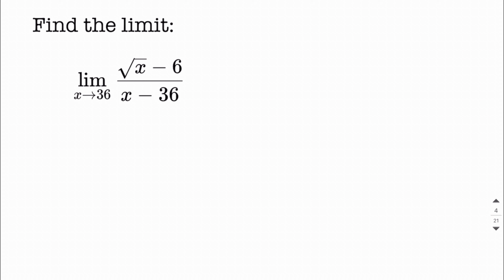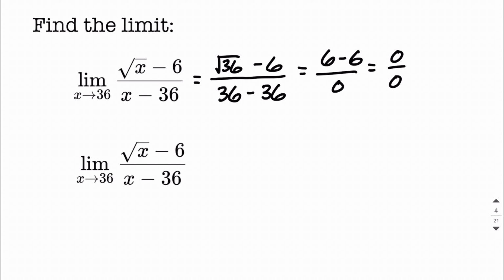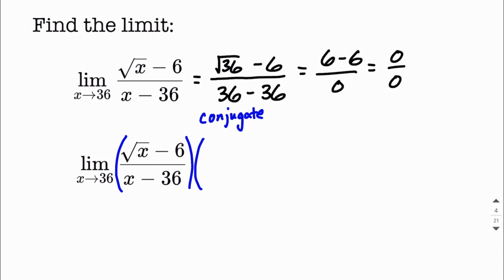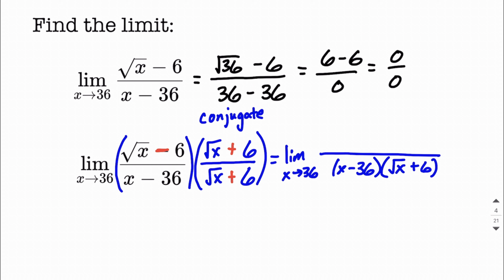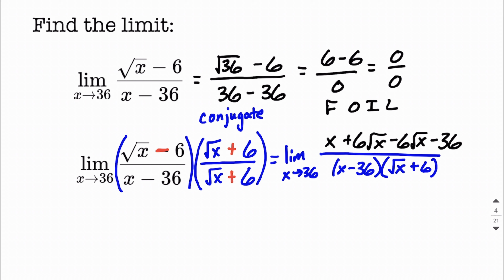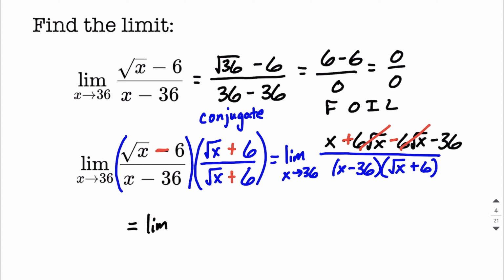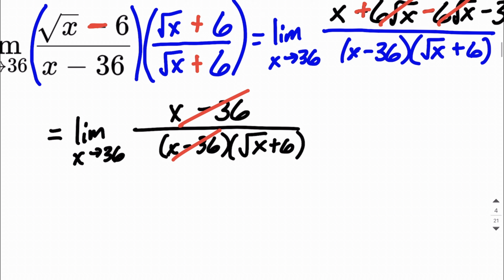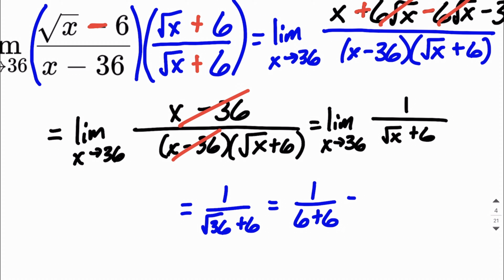Calculus limits of functions approaching a number | Square Root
In this calculus math example, we algebraically evaluate a limit of an expression (function) that contains a square root.  Each step of the process is explained in detail as you are showed how to solve limits in calculus.  To do so, we first evaluate the expression by evaluating at the value our variable is approaching.  Because we get 0/0, we continue our quest.

Noticing that there is a square root in the numerator but not the denominator, we multiply both numerator and denominator by the conjugate of the numerator.  Each step of multiplying out the numerator is explained and we simplify as much as possible.  The result has a common factor between the numerator and denominator that are simplified to get our problem to lowest terms.  (This is allowed because we are taking a limit.)  The resulting expression is then evaluated at the value our variable is approaching and we have our result of the limit.